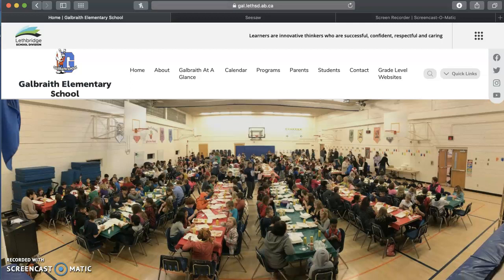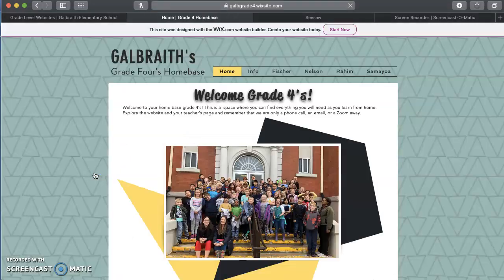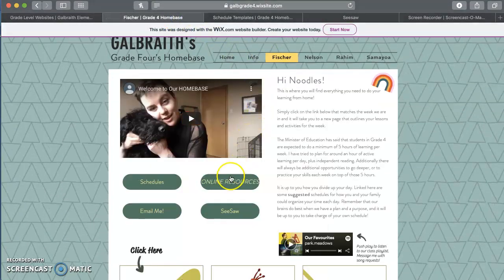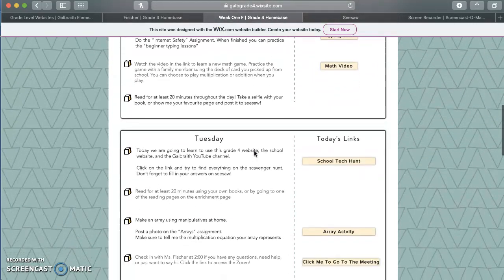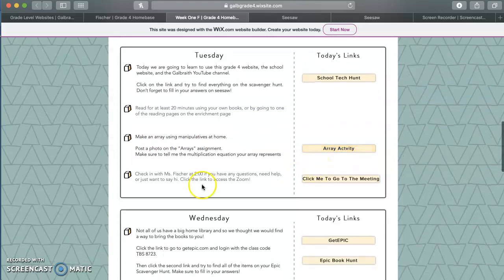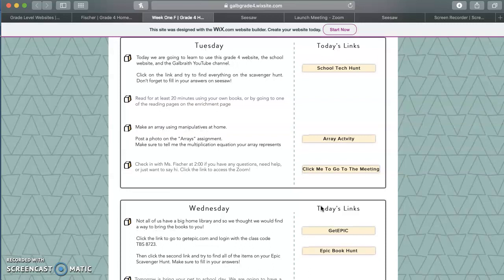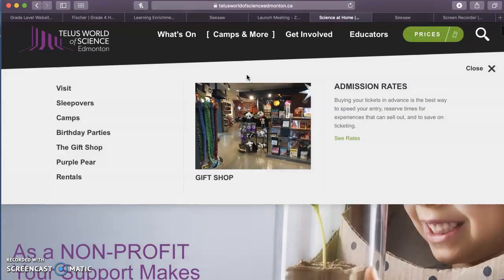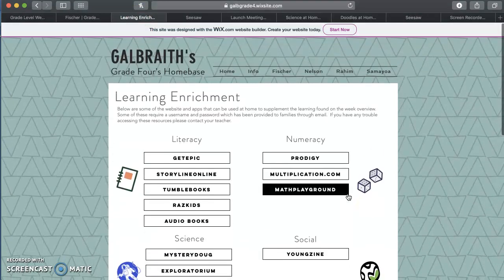How To Use the Grade 4 Website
A step by step tutorial of how to get to and use the grade 4 website.